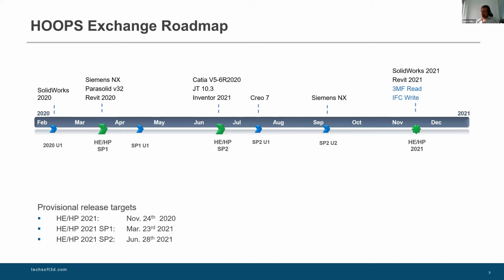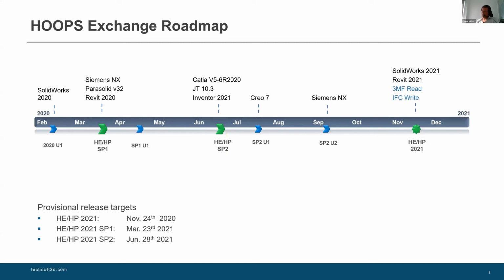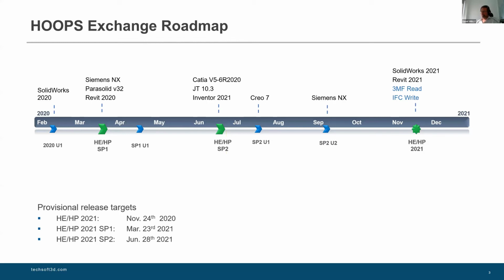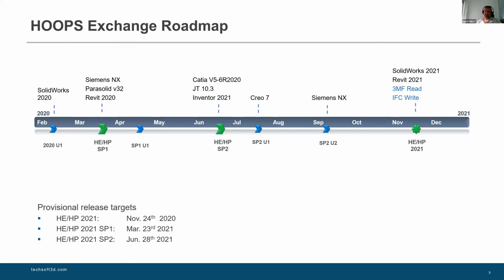HOOPS Data Translation - Ask Me Any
Tech Soft 3D's Data Translation Product Manager, Lionel Vieilly, answers questions about our current state of data translation and publishing, product roadmap and industry questions.